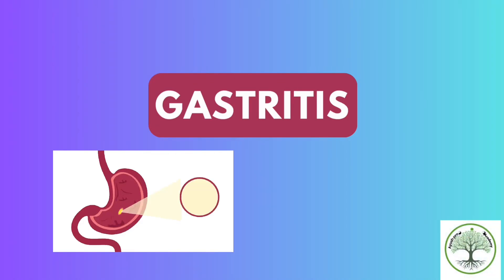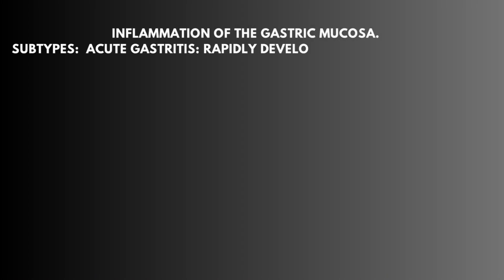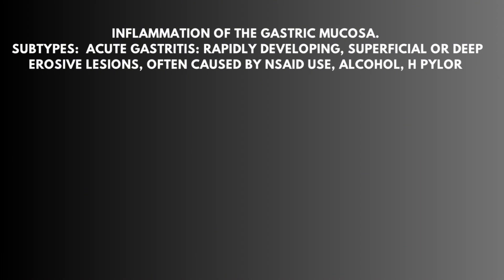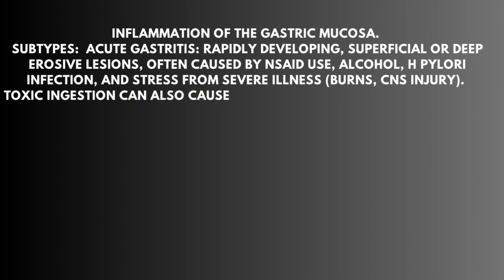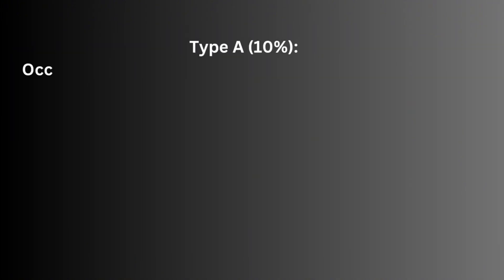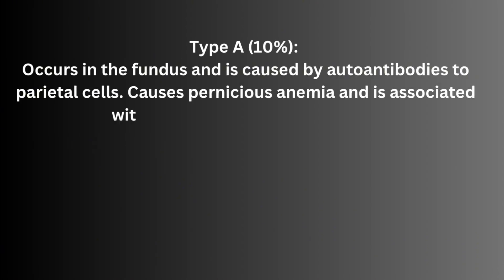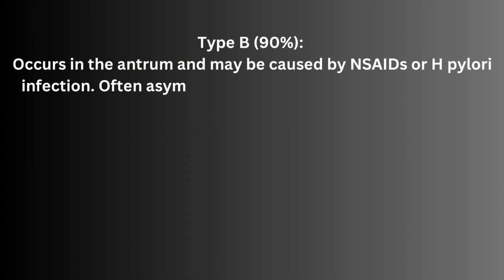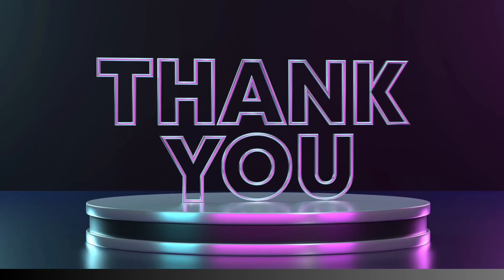gastritis [abdominal pain]everyone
Gastritis is the inflammation of the lining of the stomach. It may occur as a short episode or may be of a long duration. There may be no symptoms but, when symptoms are present, the most common is upper abdominal pain. Other possible symptoms include nausea and vomiting, bloating, loss of appetite and heartburn. Wikipedia
Symptoms: Upper abdominal pain, nausea, vomiting, bloating, loss of appetite, heartburn
Treatment: Antacids, H2 blockers, proton pump inhibitors, antibiotics, sucralfate, bismuth subsalicylate, antiemetics
Causes: Helicobacter pylori, NSAIDs, alcohol, tobacco, cocaine, viruses, parasites, autoimmune
Complications: Bleeding, stomach ulcers, stomach tumors, pernicious anemia